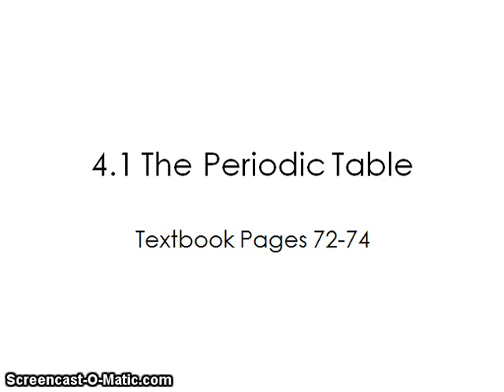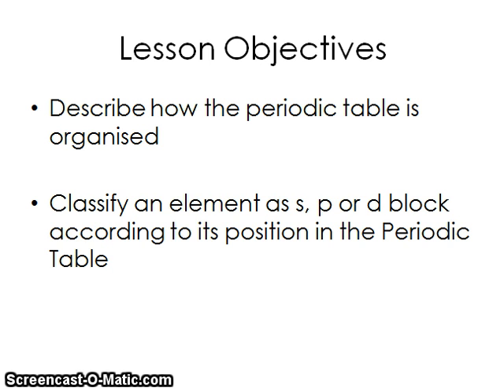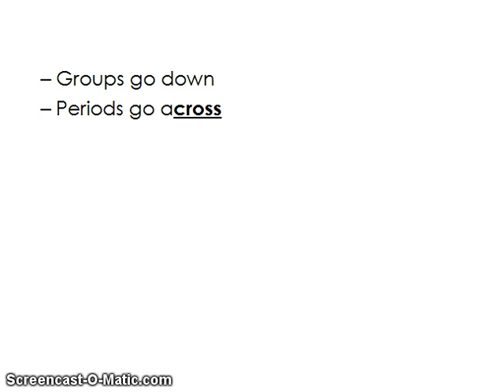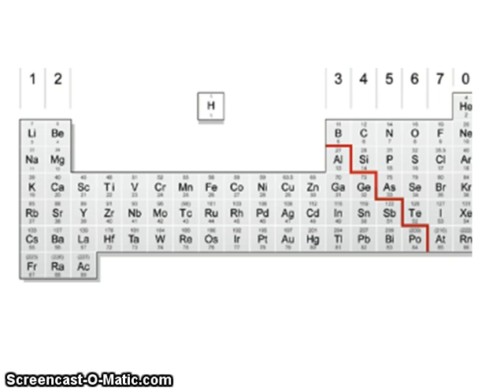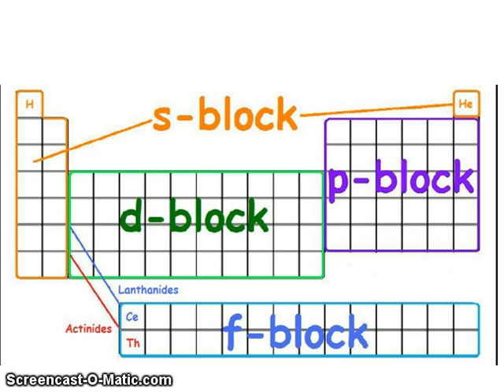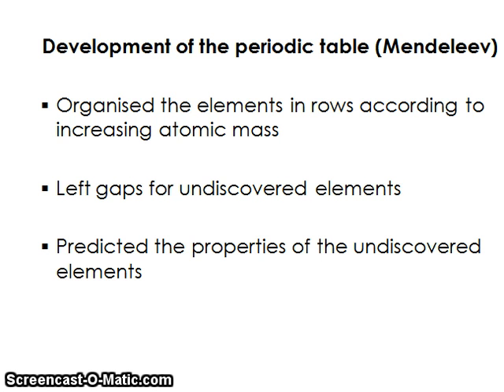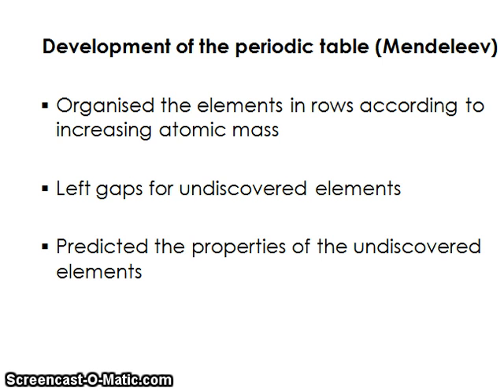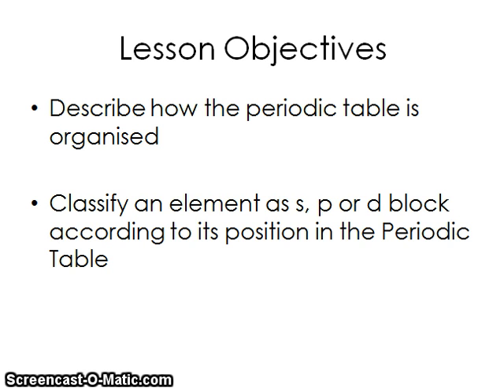4 1 The Periodic Table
The development and organisation of the periodic table